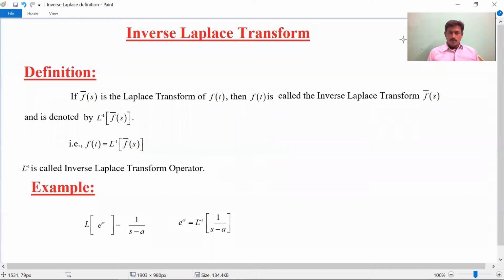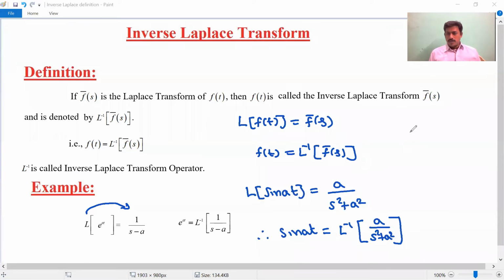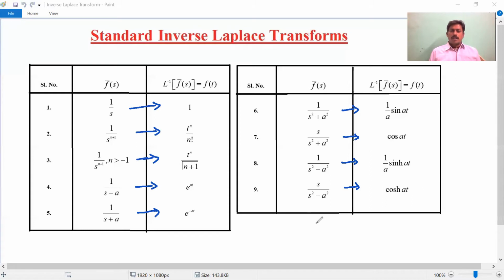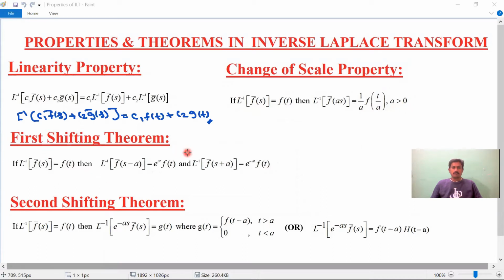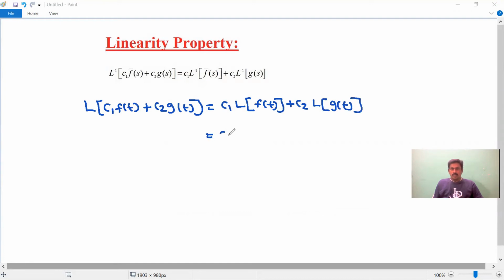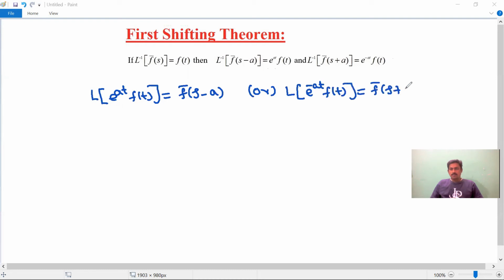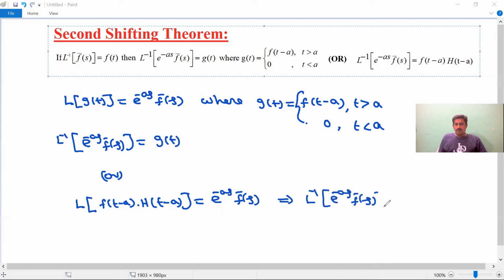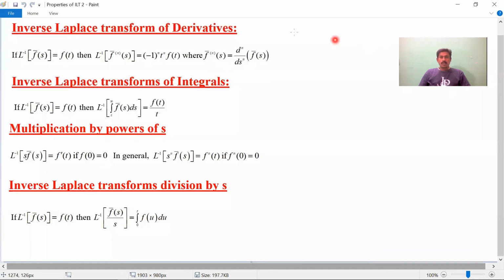Definition of Inverse Laplace Transform & Statement of Properties and Theorems#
In this video, I have given definition of Inverse Laplace Transform, formulas in Inverse Laplace Transform, Property statements and Statement of Theorems, which will be useful in solving inverse Laplace Transform.